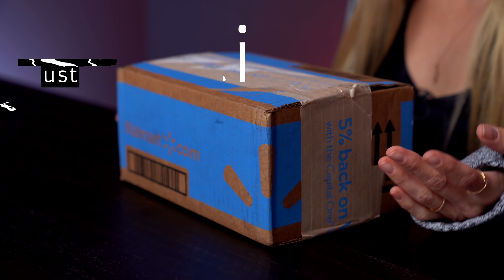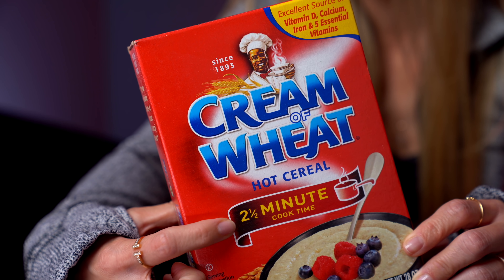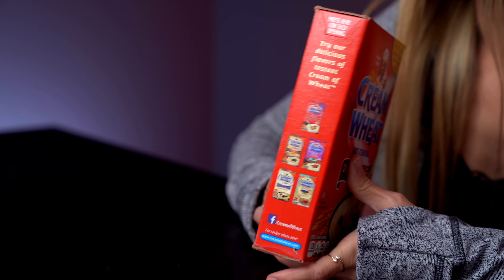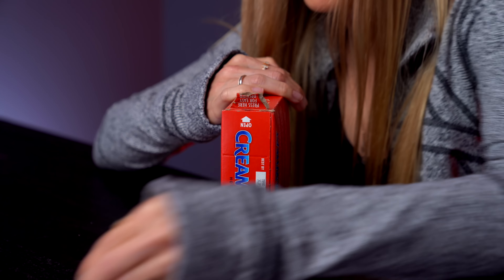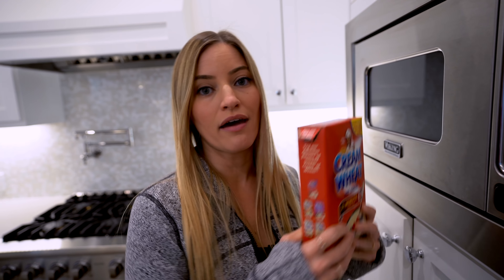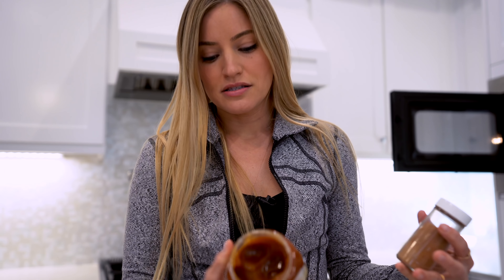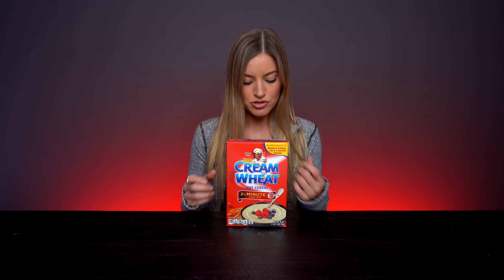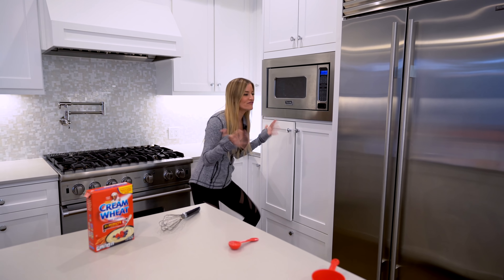Cream of Wheat Unboxing